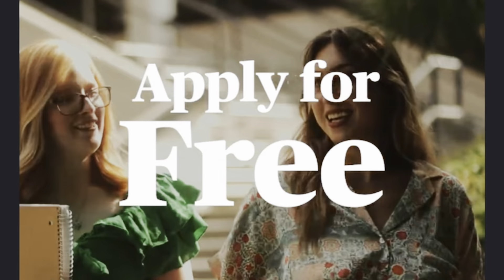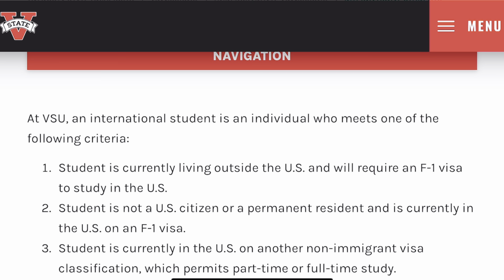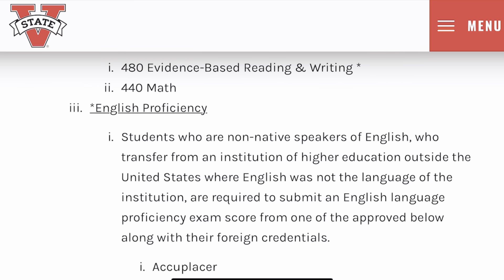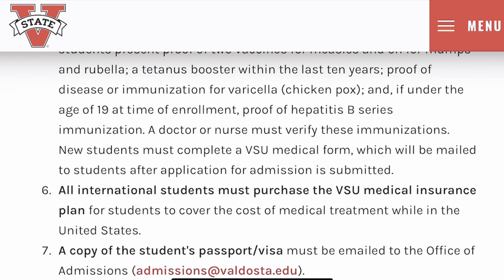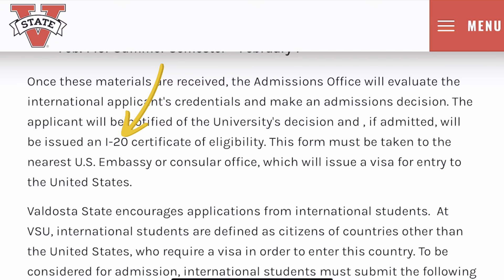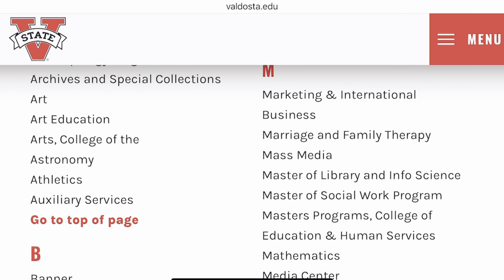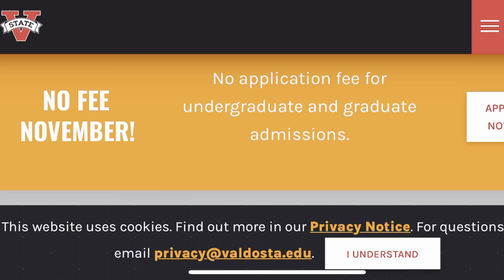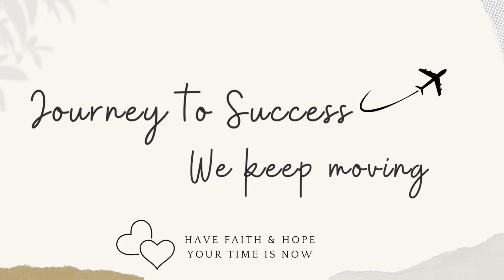Apply For FREE for both Masters & Bachelors| Scholarships Available for 2024 intake| Apply NOW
Hey lovelies, apply for free for all bachelors and masters applicants to this University. Scholarships are available for spring, summer and fall 2024 semesters.

Hurry and apply for free in November for quick consideration.
Link to the University 👇🏻

Join us and we will assist you